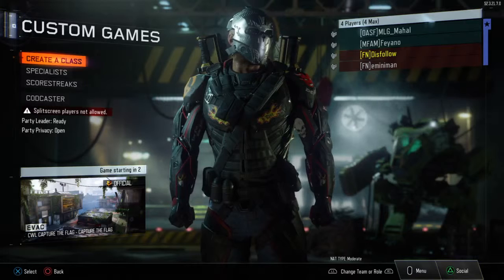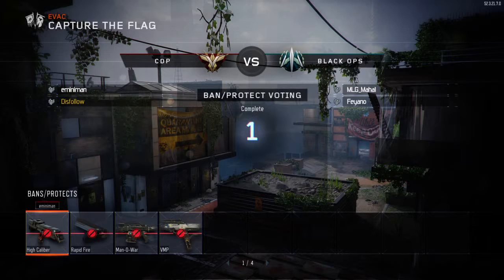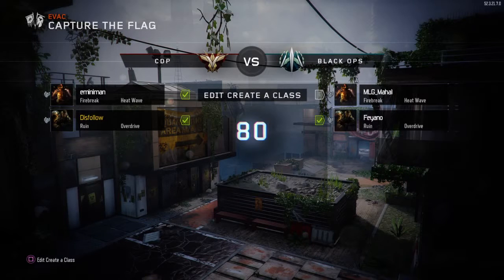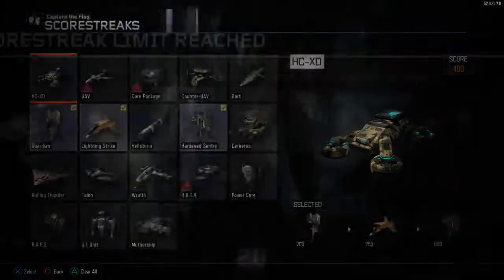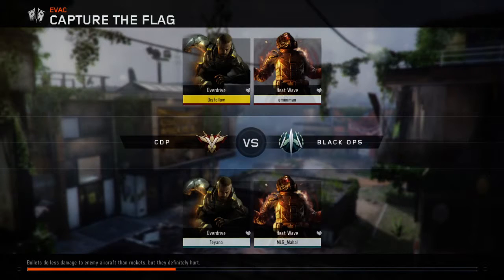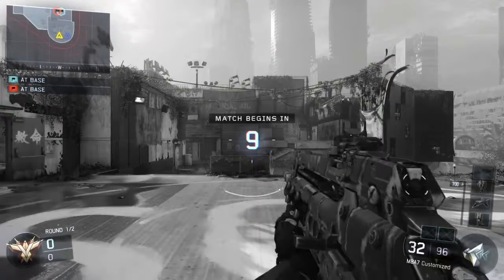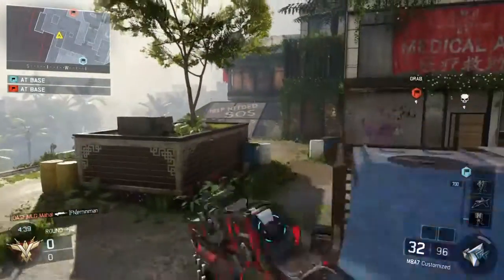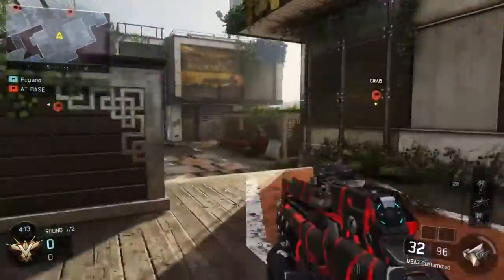2v2s! GameBattles#6 (B)